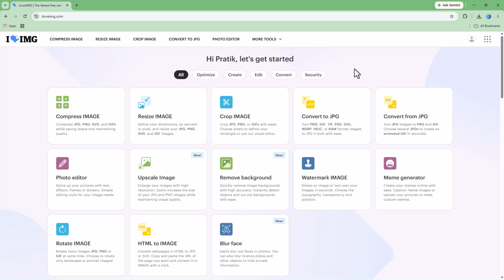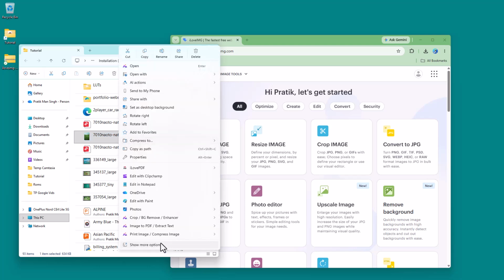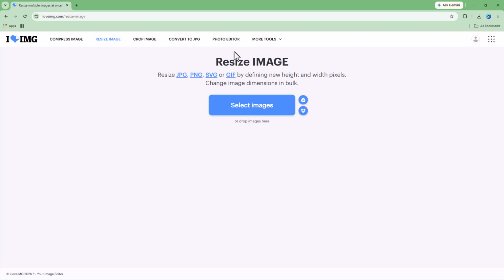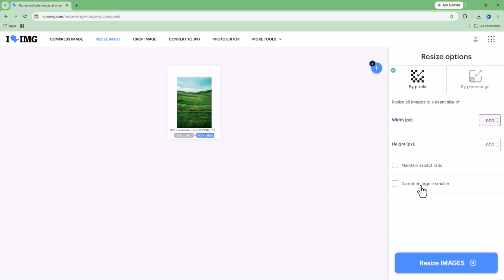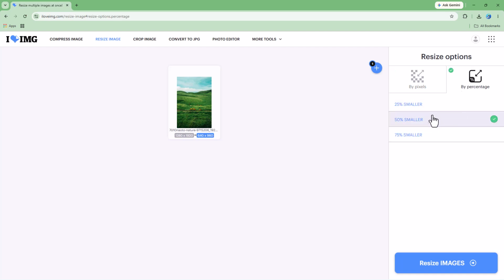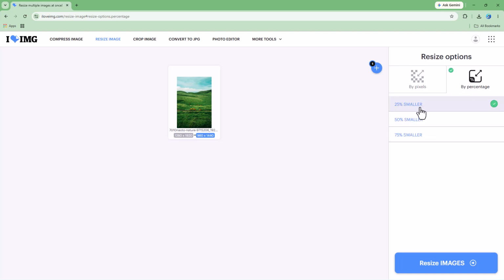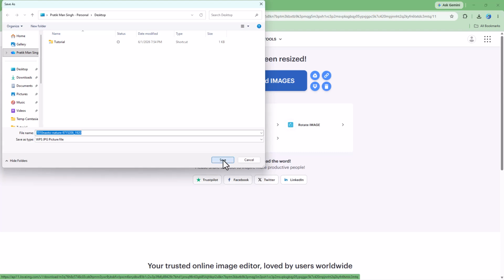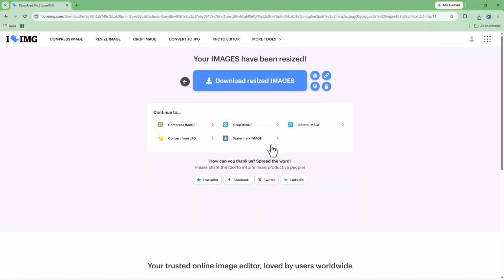ILoveIMG - Lesson 5 - Resize Image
In this tutorial, we will explore Resize Image in iLoveIMG.

Learn how to resize images using ILoveIMG in this step-by-step tutorial. Discover how to change image dimensions, maintain aspect ratio, and optimize images for websites, social media, presentations, and other digital projects.